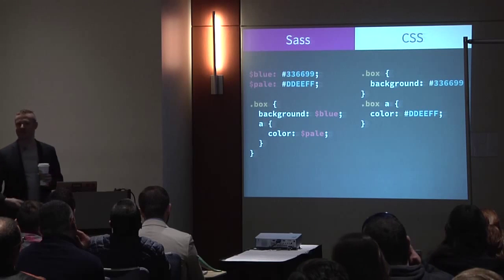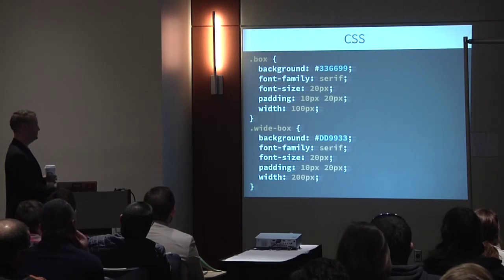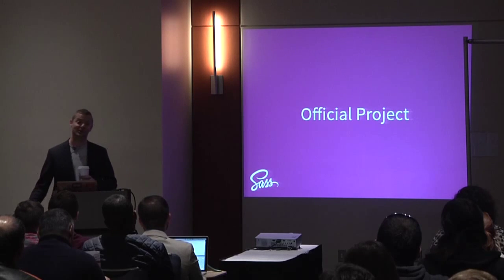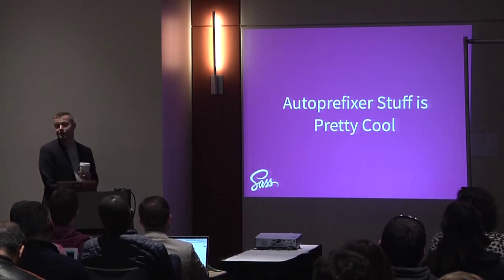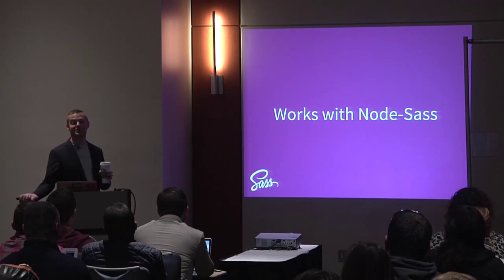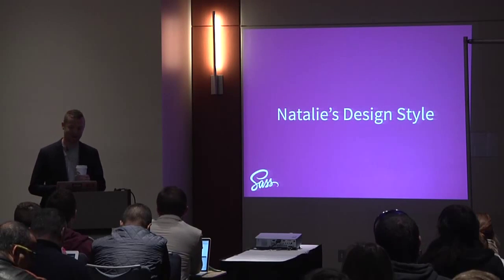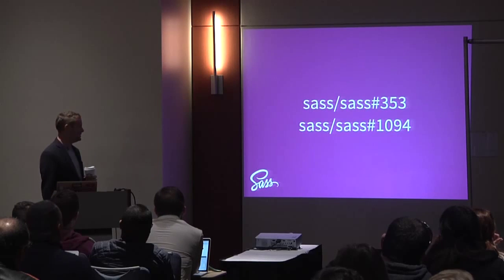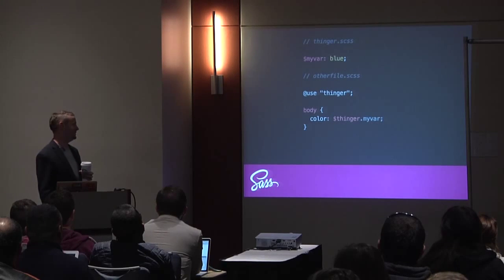All Things Open 2015 | Hampton Lintorn Catlin - Wordiest | Sass 101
All Things Open 2014 All Things Open 2015, October 19th and 20th, Raleigh NC. All Things Open 2015, October 19th and 20th, Raleigh NC.